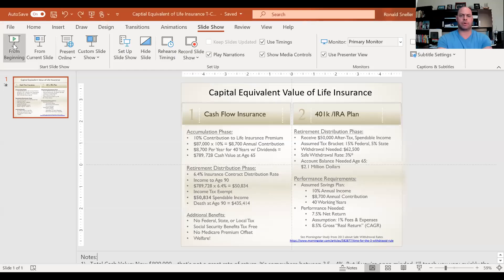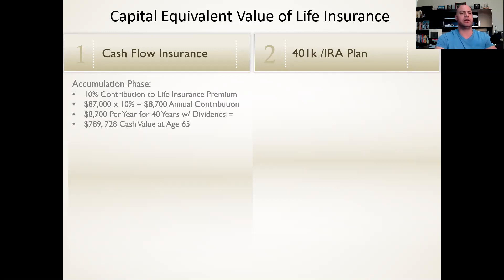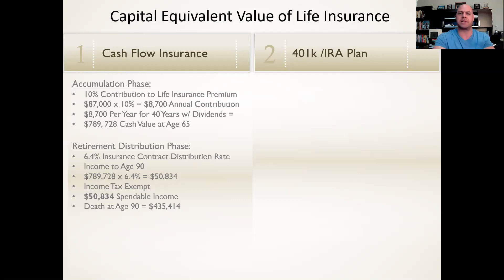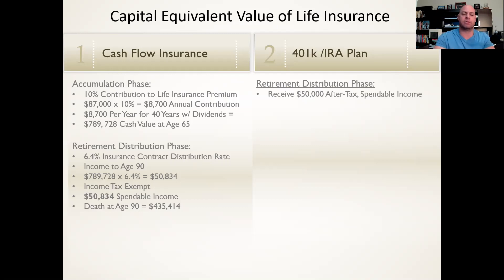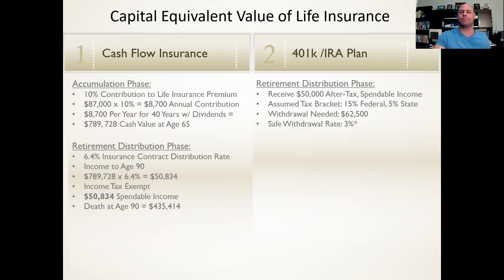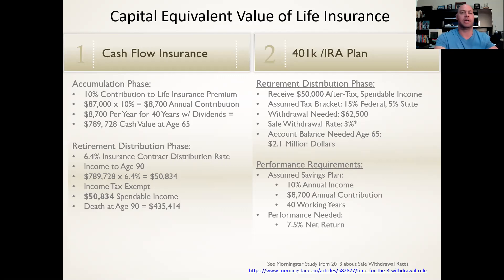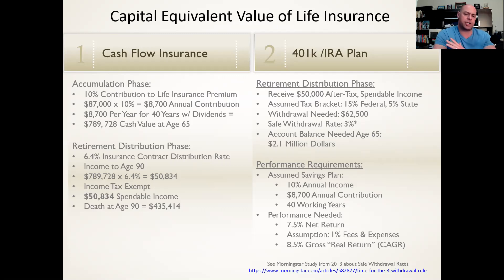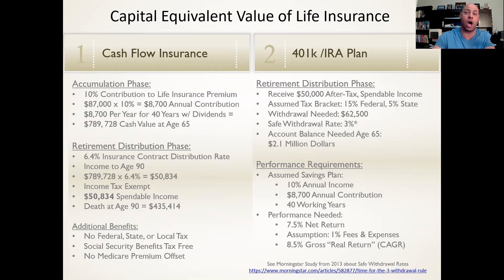Why Cash Flow Life Insurance is better than a 401k for Retirement Income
Are you investing for cash flow, or net worth? The traditional model of investing in a 401k helps you build a large net worth, but due to stock market volatility, low interest rates, the safe withdrawal rate in retirement is just 3%! And due to the threat of rising taxes, how much of that paltry 3% do you actually get to spend? And did you realize that 401k distributions can cause your social security to become taxable, and can increase your Medicare premium?

In this video, I examine the capital equivalent value of cash flow life insurance, and how it is a much more predictable, reliable tool for generating retirement cash flow! Why? Because as CPA Ed Slott says, Cash Value Life Insurance is the single largest advantage in the US tax code! When the policy and distributions are structured properly, you can receive retirement cash flow completely tax exempt! See why more and more Americans are choosing to use this tool to build as much wealth as they want, completely off the radar screen of the Internal Revenue Service!

This information is designed to provide general information on the subjects covered, it is not, however, intended to provide specific legal or tax advice and cannot be used to avoid tax penalties or to promote, market, or recommend any tax plan or arrangement. You are encouraged to consult your tax advisor or attorney.

Annuity guarantees rely on the financial strength and claims-paying ability of the issuing insurer. Any references to protection benefits or lifetime income generally refer to fixed insurance products. They do not refer, in any way to securities or investment advisory products or services. Fixed Insurance and Annuity product guarantees are subject to the claims‐paying ability of the issuing company and are not offered by Retirement Wealth Advisors Inc.